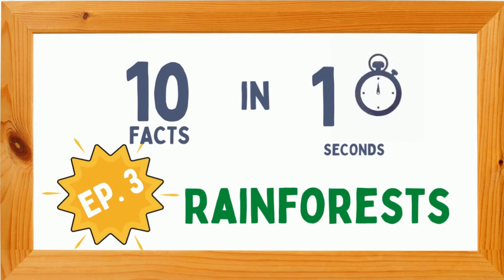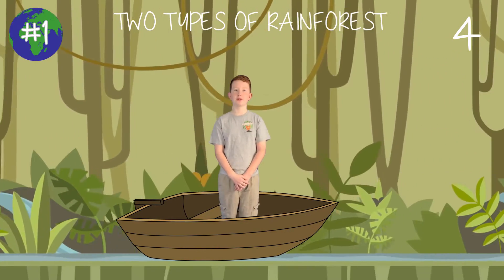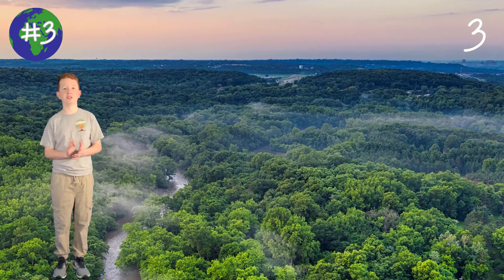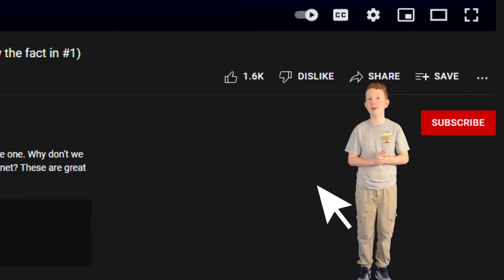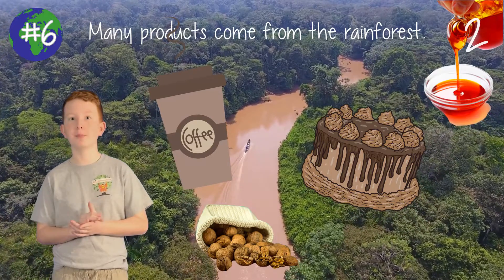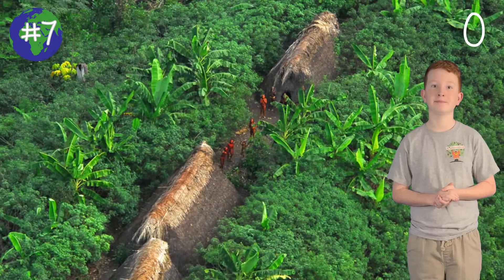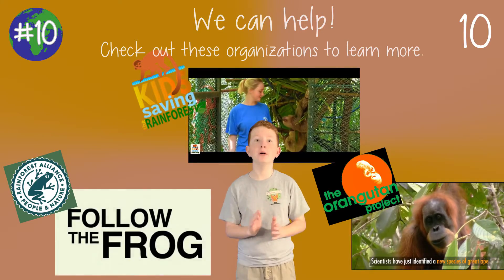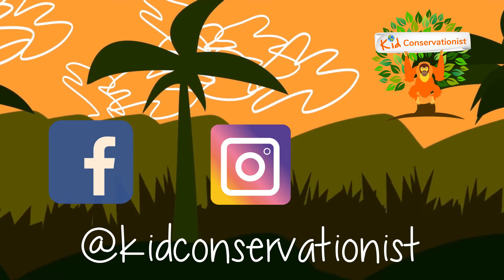10 in 10 | Ep 3. Rainforests - 10 Facts in 10 Seconds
10 in 10 Episode 3: Rainforests is a must-see for people of all ages! This video has 10 important facts about rainforests, incredibly cute animals, and fun Kid Conservationist graphics. Did you know there are two types of rainforests? I couldn't believe the size of the Amazon, which is the largest rainforest in the world. How many continents contain rainforests? The rainforests are being cut and burned at alarming rates, but, as fact #10 will show you, US HUMANS have the power to stop this from happening, and to help turn around the fate of our planet. This is an important video, it is under 3 minutes, yet contains so many facts about rainforests. Plus, it is fun, and has videos and pictures that will make you want to watch it multiple times in order to be educated, entertained, and inspired! Do they live in the rainforest, like my favorite animal, the orangutan? Don't forget to check out 10 in 10 Episode 1 and 2 about orangutans and palm oil.

#5: Bats make up the largest number of mamals - Simon, S. (2010). Tropical rainforests. Smithsonian/Collins
#6: Products that come from the rainforest - Simon, S. (2010). Tropical rainforests. Smithsonian/Collins.

Credits:
Additional sound effects from Zapsplat
Music from YouTube Sounds Library
Yagua Tribesman Pic: Jialiang Gao on Wikimedia